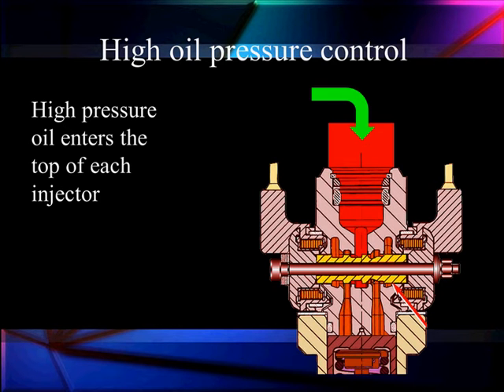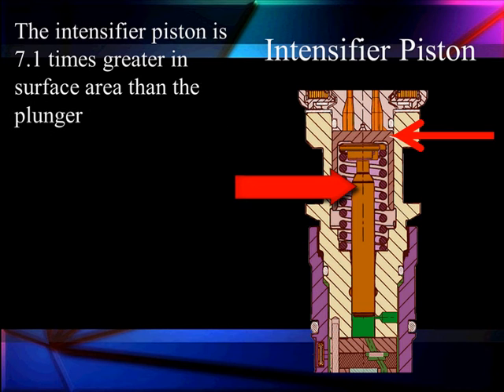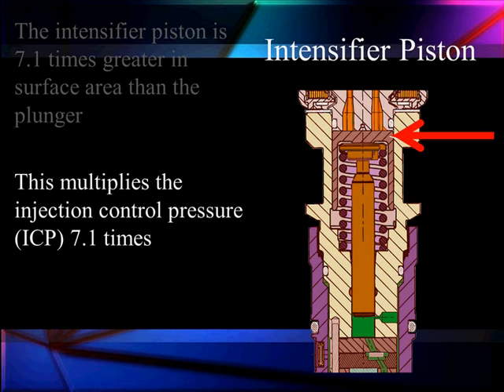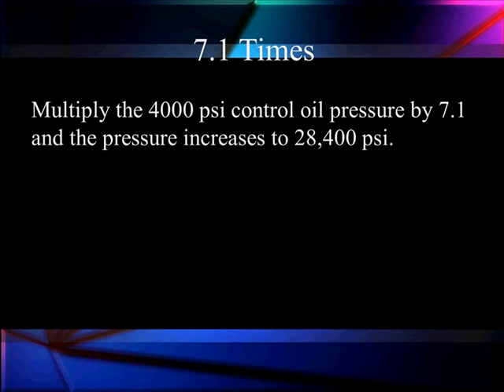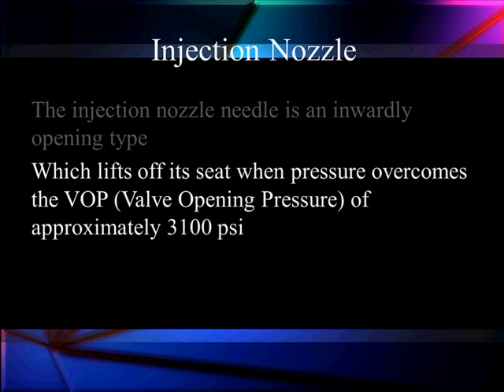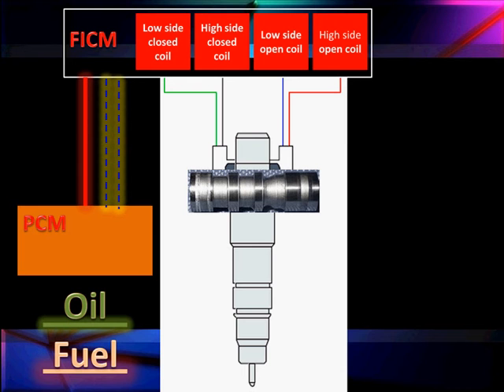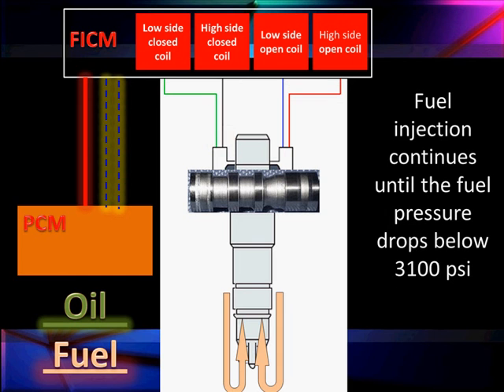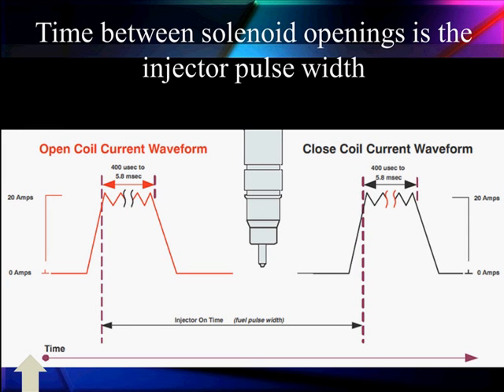12 Injector Hydraulic Operation